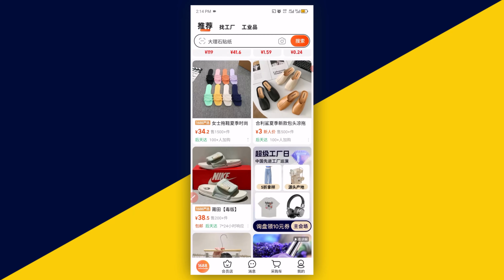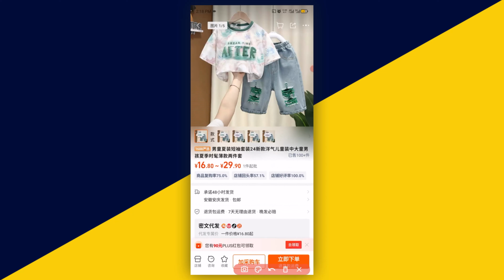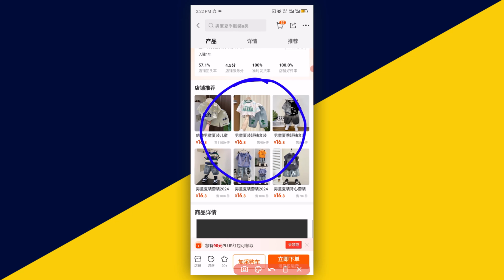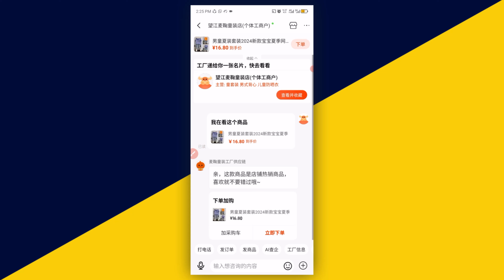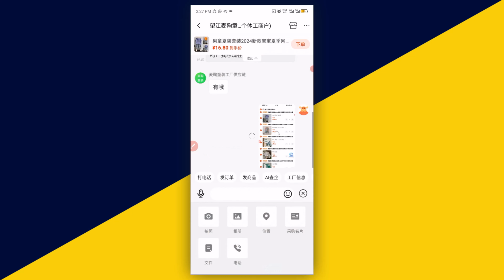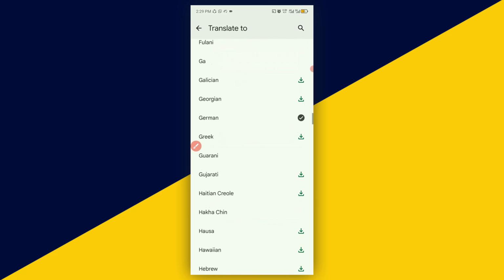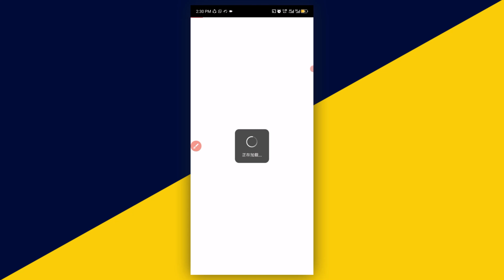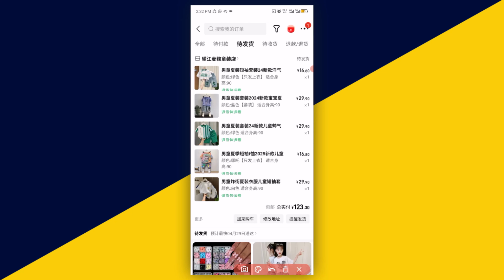How to Buy Multiple Goods from a Store in 1688 – Step-by-Step Guide!